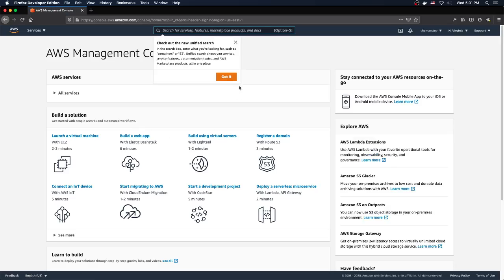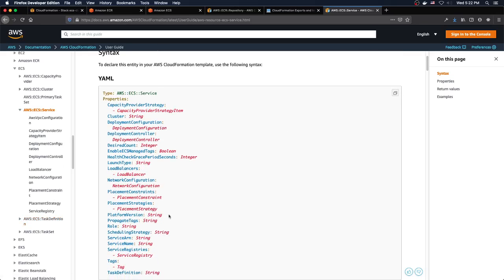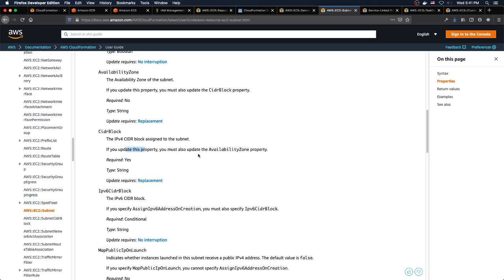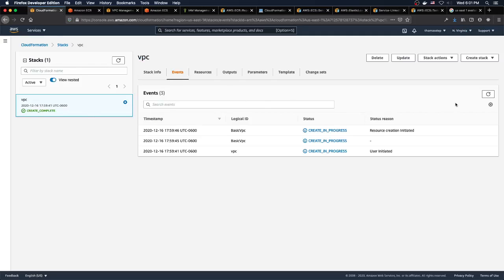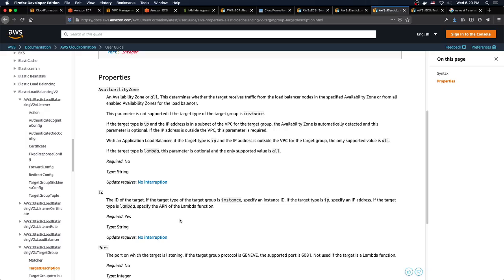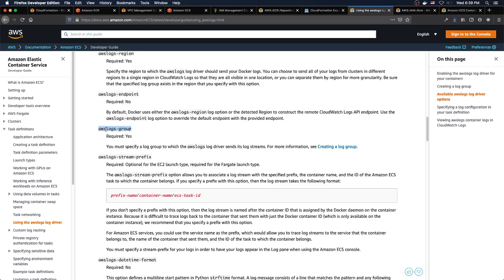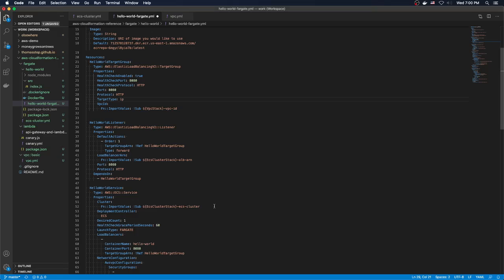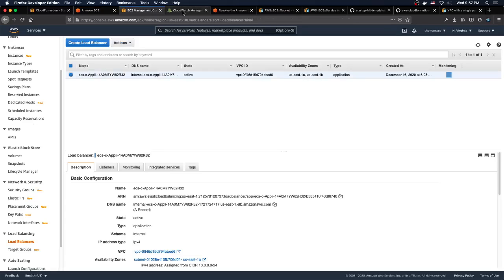Building and debugging a Fargate application Part 1/2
Building and debugging a hello world application in Fargate. Built out ECS cluster, service, task definition, ECR repository, and VPC.